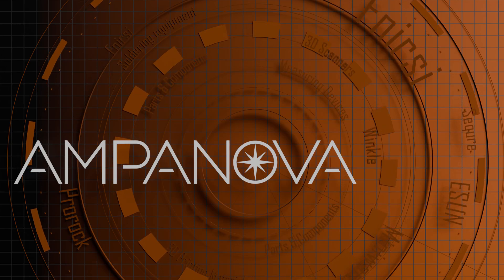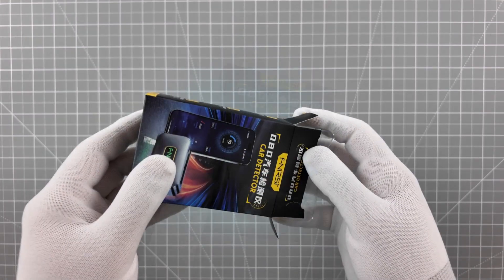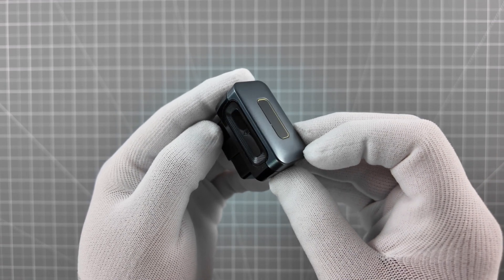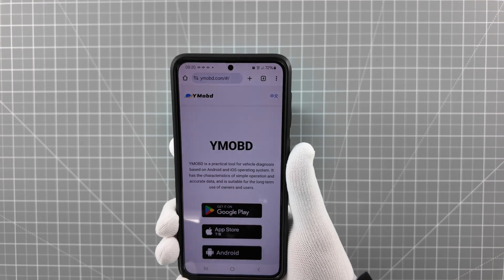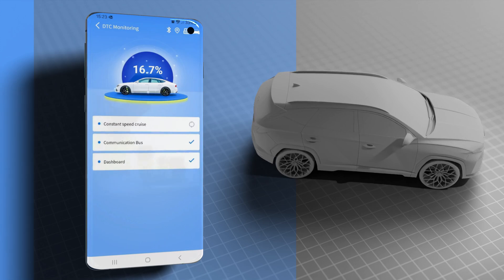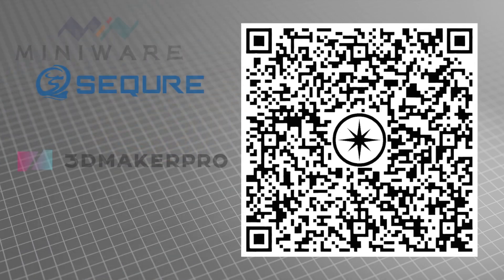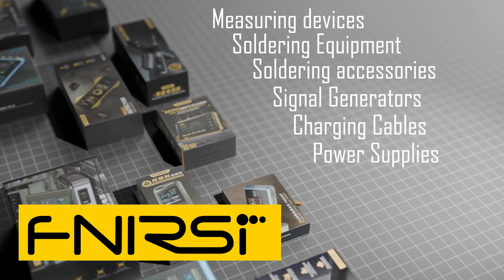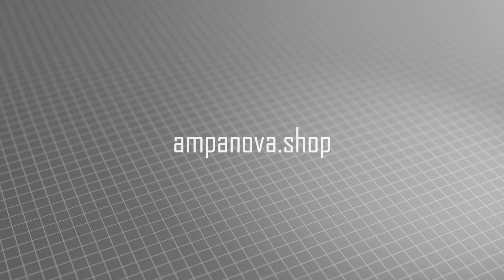FNIRSI FD10 OBD2 Scanner – Professional Car Diagnostic Tool for Engine Fault Detection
Discover the FNIRSI FD10 OBD2 Scanner – a compact, powerful diagnostic tool designed for accurate and real-time vehicle engine fault detection. This essential car gadget connects directly to your vehicle’s OBD2 port, helping you quickly identify and clear engine error codes, monitor system performance, and keep your car running smoothly.

Compatible with most cars manufactured after 1996, the FNIRSI FD10 supports multiple OBD2 protocols and offers a user-friendly interface for both beginners and experienced mechanics. Whether you're looking to maintain your vehicle at home or improve your garage toolkit, this scanner delivers precision and reliability.

Key features include:

Real-time vehicle data display
Comprehensive engine fault code reading and clearing
Freeze frame data and I/M readiness support
Compact design with wide vehicle compatibility

Upgrade your automotive tools with the FNIRSI FD10 and take control of your car's diagnostics with ease and confidence.